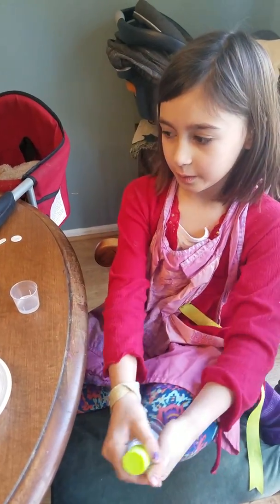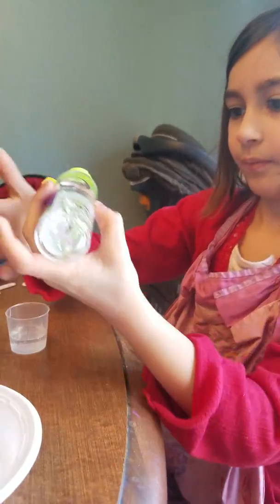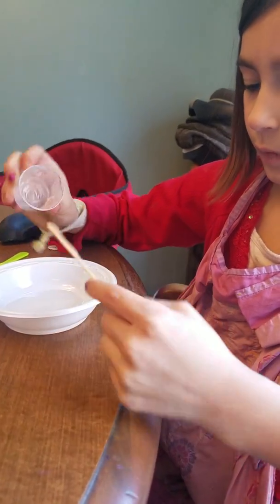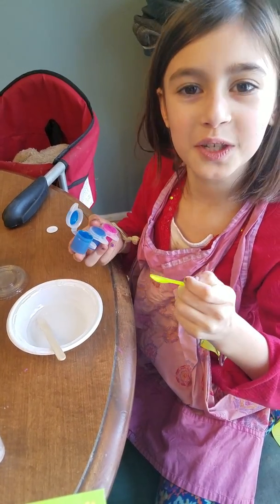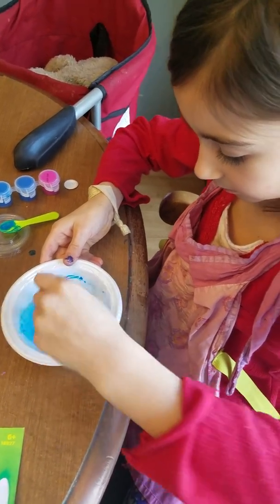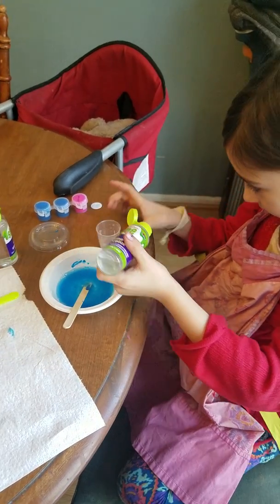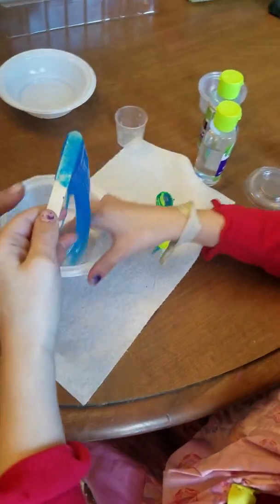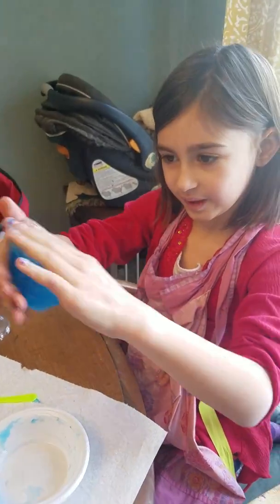Making slime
Kaylie Brown makes slime